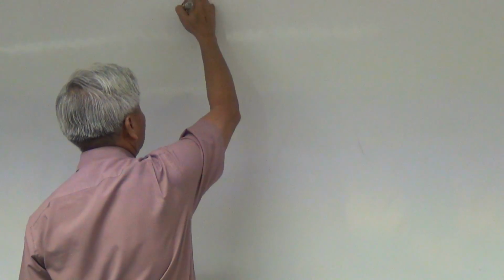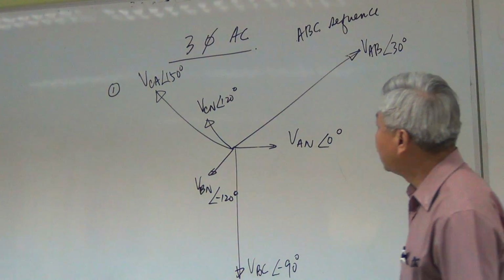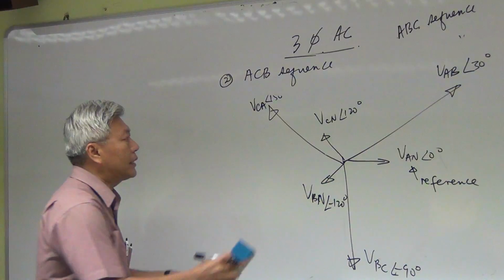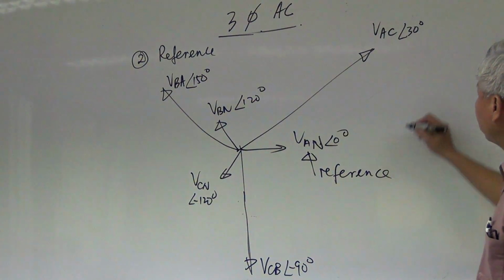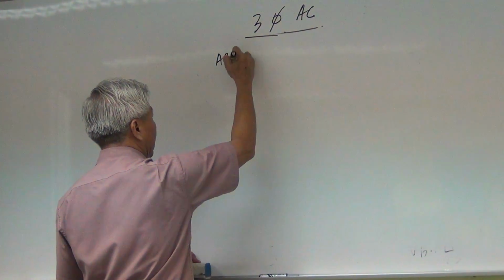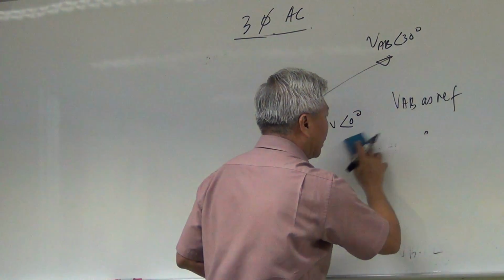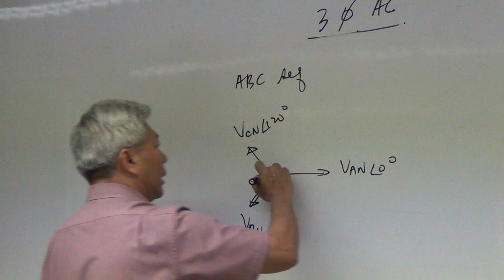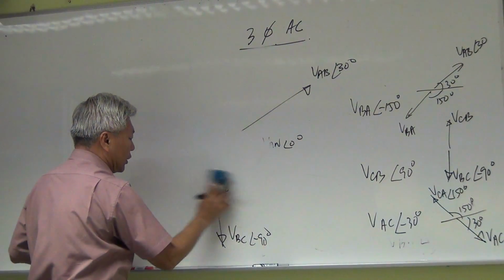Topic 1 3phase Systems Part1 Introduction